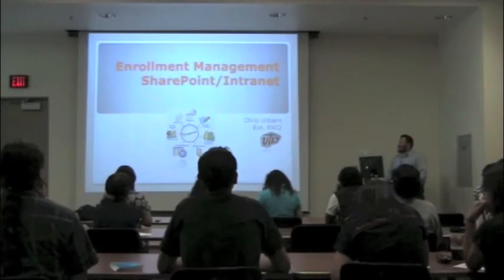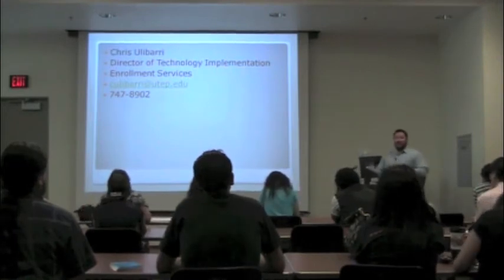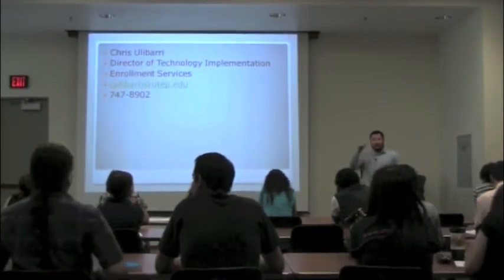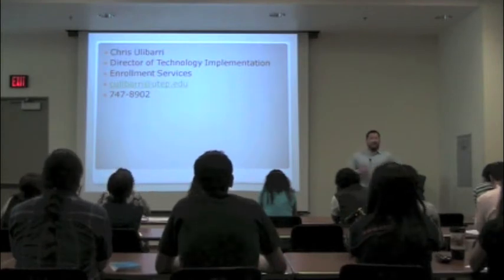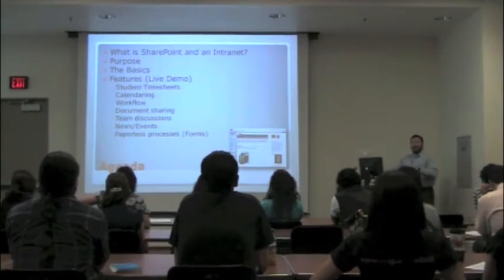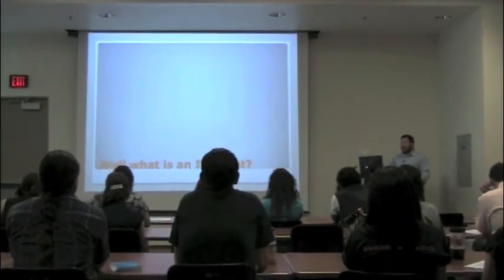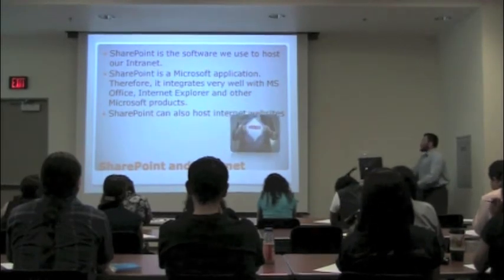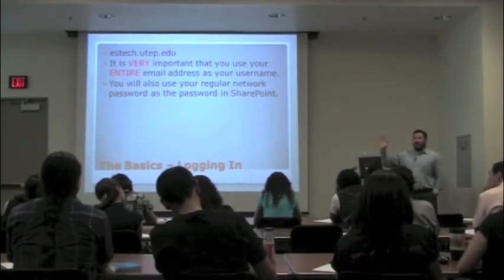SharePoint 1 of 4.m4v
SharePoint 2 of 4